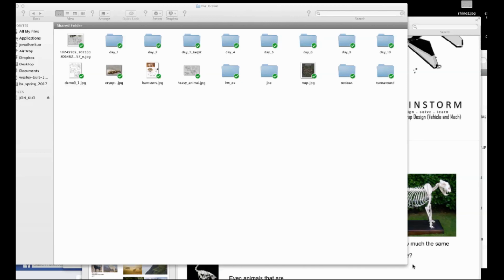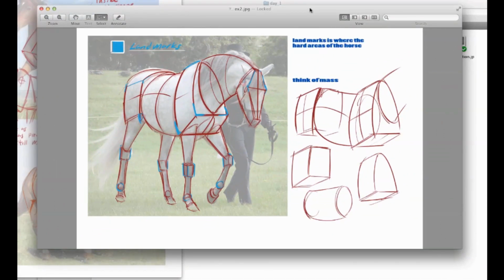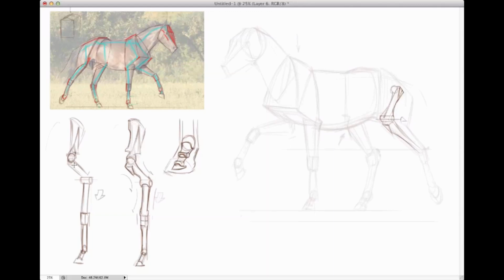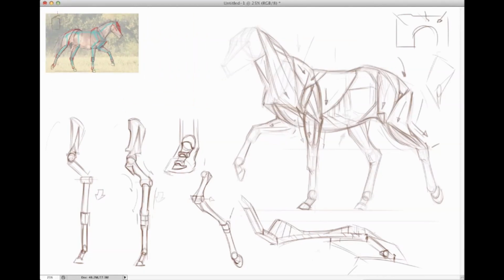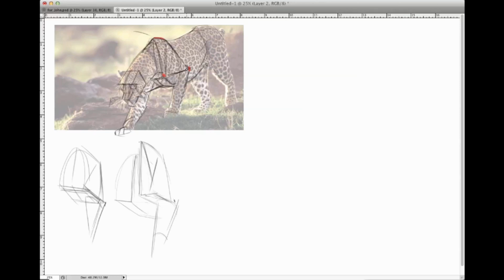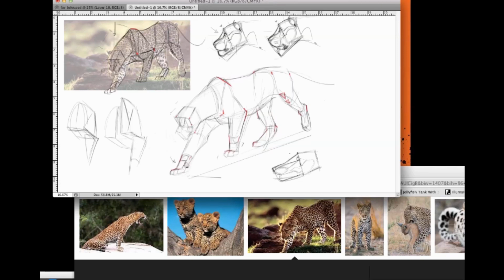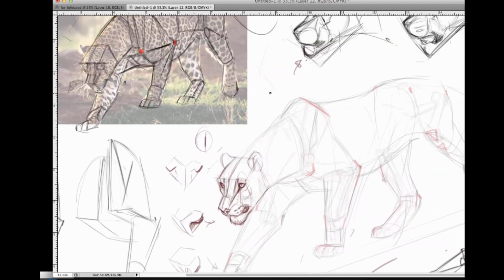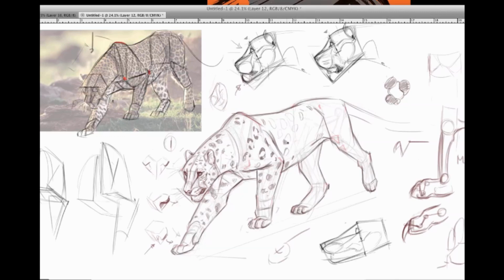Foundation Patreon Animal Anatomy Construction and Basics 1 Lecture